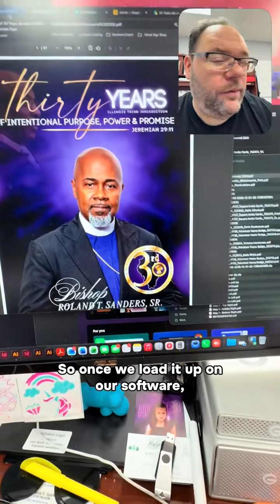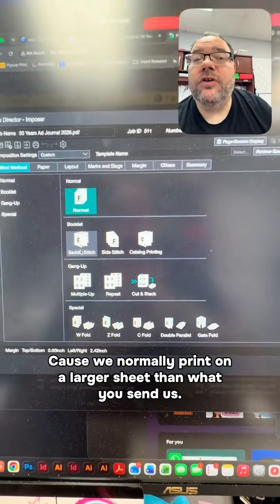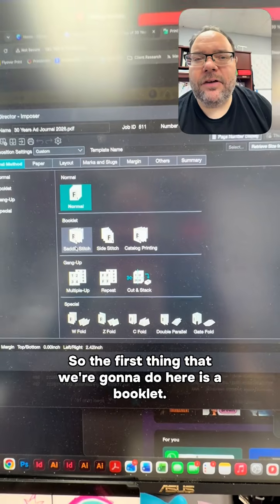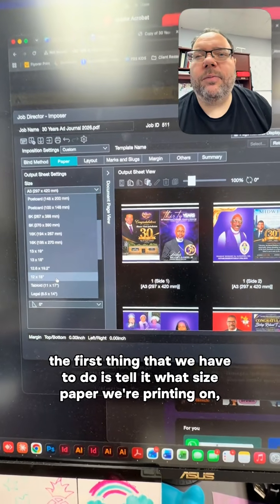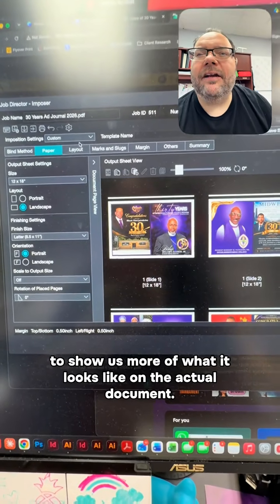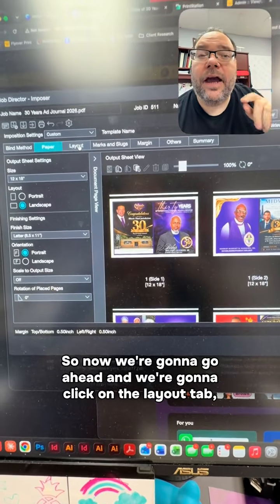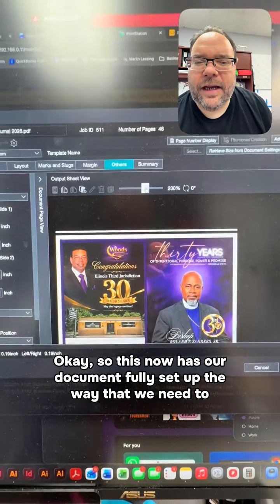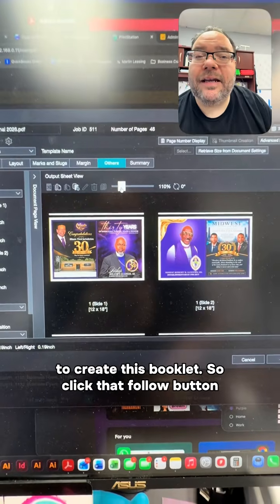Part 4 of taking a customer’s 48-page Canva booklet from screen to print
Part 4 of taking a customer’s 48-page Canva booklet from screen to print. At this stage, we’re moving from file review into production setup — getting the pages organized correctly and preparing everything so the printed sample comes out the way it should. This is one of those behind-the-scenes steps most people never see, but it makes a big difference in the final result.